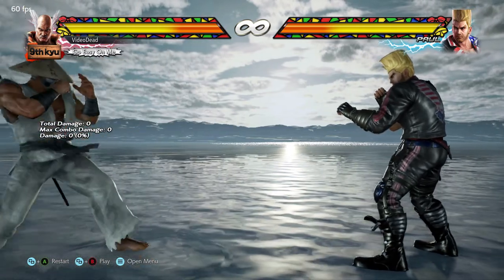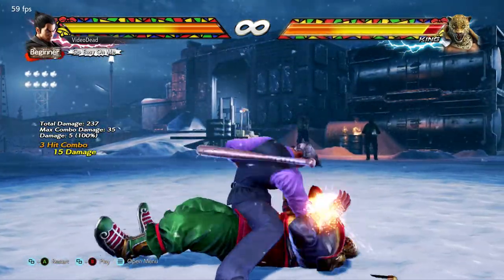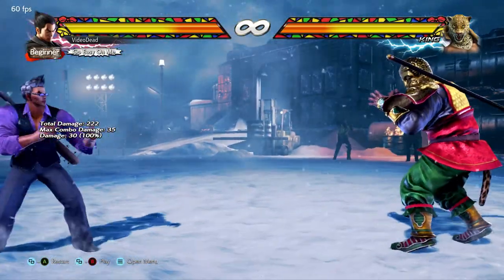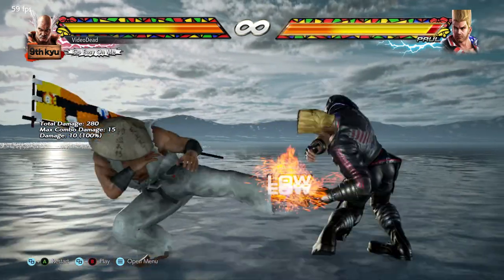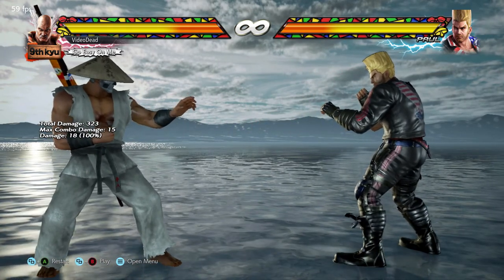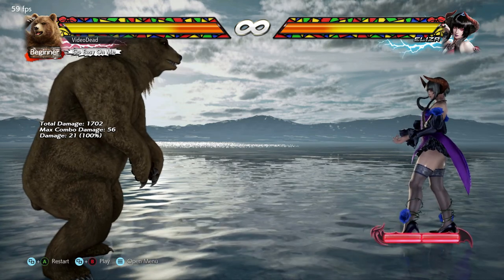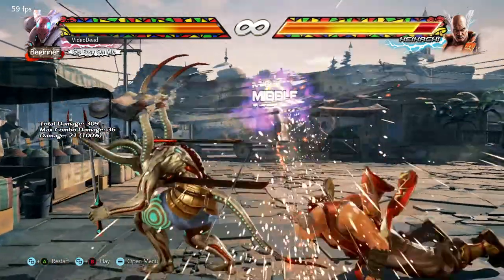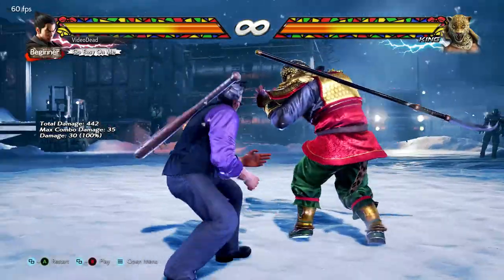Tekken 7 Tutorial - Movement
Welcome to Tekken 7 PC channel!!

In this tutorial for beginners we'll be going over the basic movements of Tekken 7 characters as well as a couple of advanced techniques.